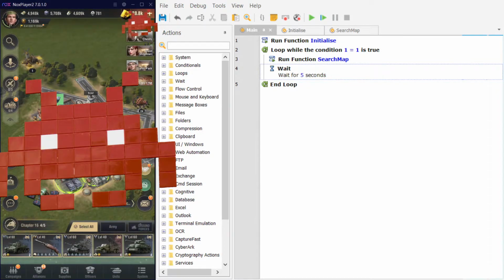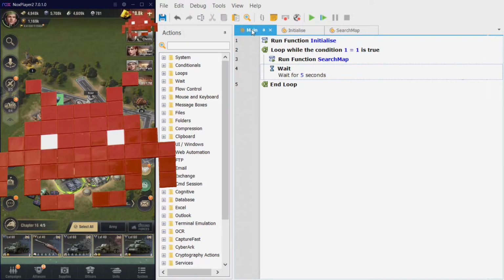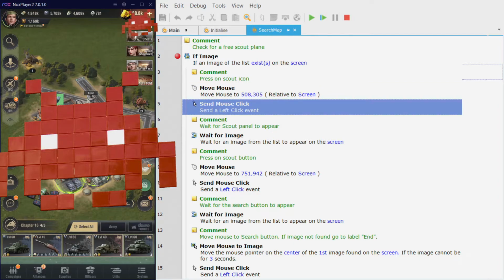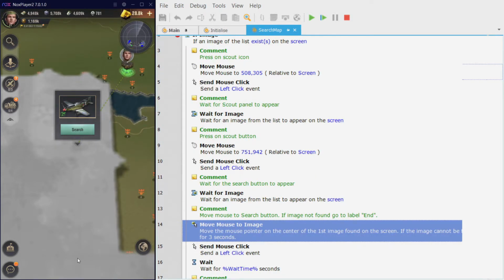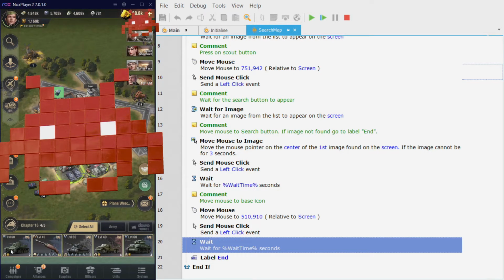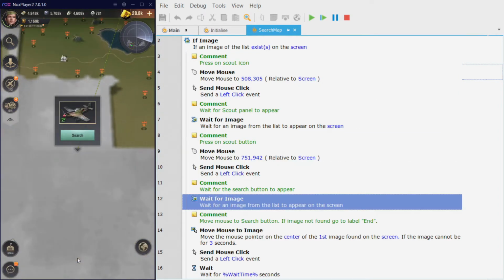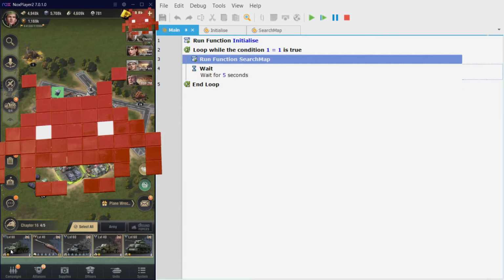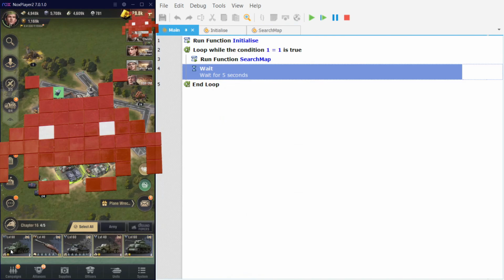Warpath Gaming Bot v1 - Search Map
(Version 5 updated with fixes due to icon position changes)

This video showcases my Warpath Gaming Bot, with the first version created to search the map autonomously.

Apps used:
Nox Player (Andriod emulator for the PC)